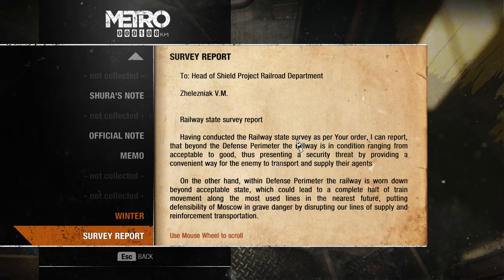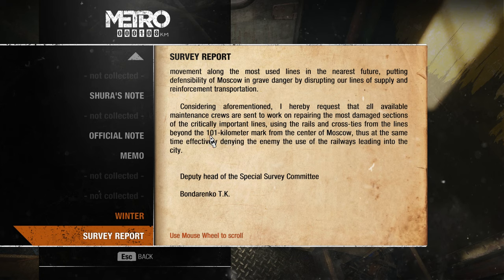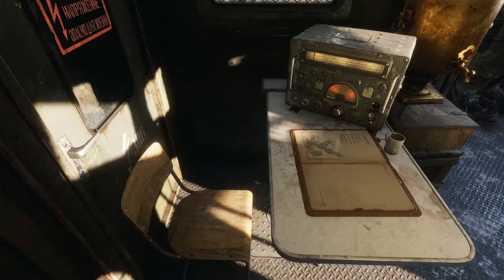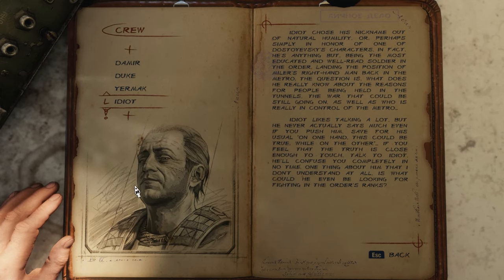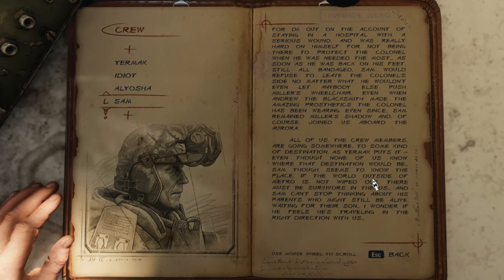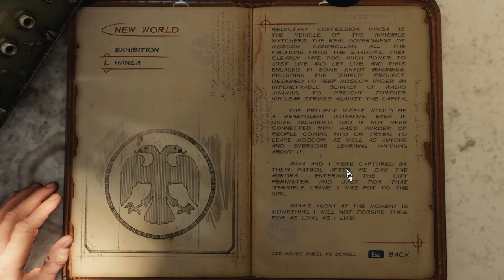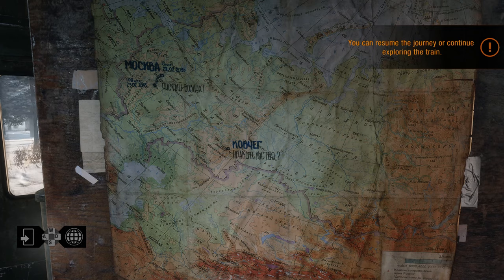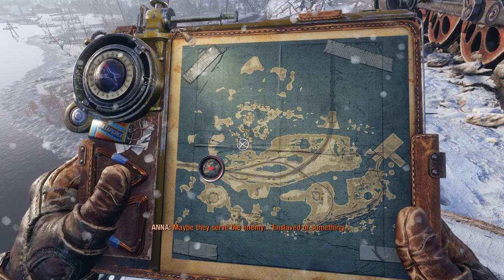Metro Exodus (Ep. 2 – Full Steam Ahead)